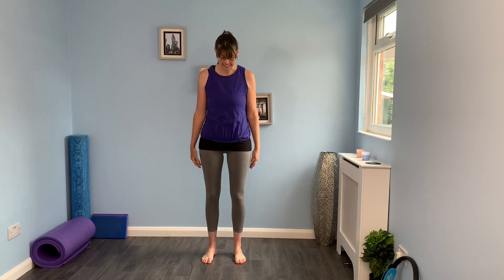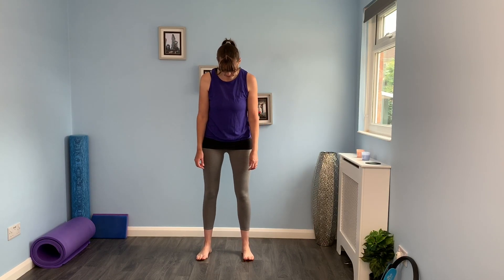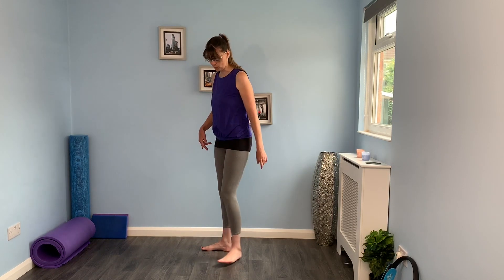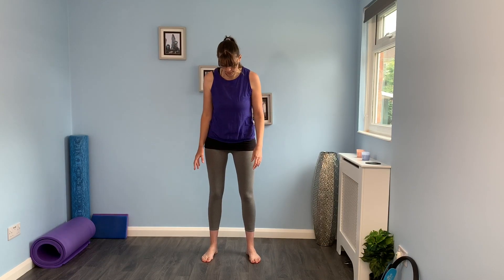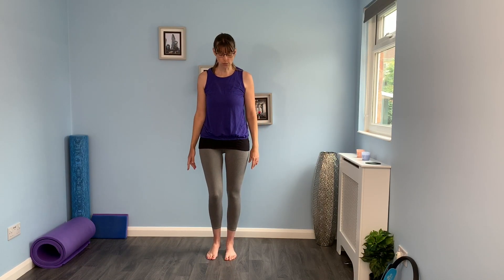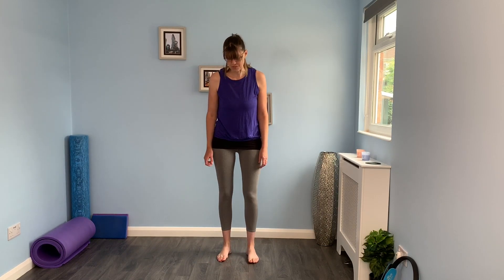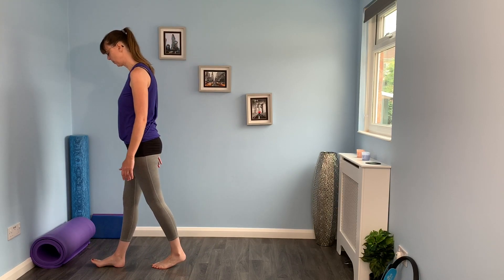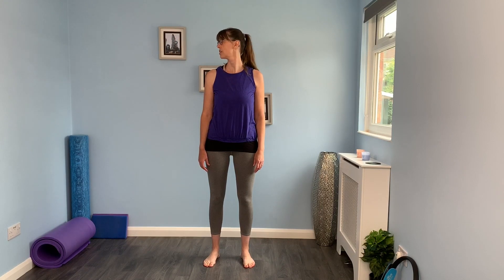Pilates for Beginners - Balance Exercises to Fit into Your Day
We get lots of information about our environment from our senses, from our inner ear and eyes as well as from sensors in the skin, muscles and joints.

It's the brains job to make sense of all that information and then tell the muscles what to do to keep us standing up :)

Always work at your own level and build up gradually, it's a fine line between testing our balance and falling over!

I’m Zoe, a Physiotherapist and Pilates Instructor and I'm on a mission to help women, approaching midlife and beyond, manage pain and get back into exercise by teaching simple strategies and exercises to feel fitter, stronger and improve health and wellbeing.

If that sounds like something you need and you want to learn the simple exercises you can build into your everyday life, then sign up for my newsletter and let me help you get started :)

Important Information Always work at your own level and never force the movements. Make sure you read and understand this medical disclaimer before interacting or taking part in ANY content.

It is highly recommended that you discuss with your GP, Doctor or Health Professional prior to commencing any new exercise programme.

Our YouTube Channel contains general medical, health and fitness information.

The medical, health and fitness information is not advice and should not be treated as such.
The medical, health and fitness information on our YouTube Channel is provided without any representations or warranties, express or implied.

Without limiting the scope of the above, we do not warrant or represent that the medical, health and fitness information on this YouTube Channel:

You acknowledge that all exercise involves a risk of personal injury, including a small risk of serious injury or death, and you agree that you are responsible for your health and well-being in relation to any exercise programme that you may undertake, whether or not such exercise programme uses the health and fitness information published on our YouTube Channel.

Do not undertake any of the content provided by us, if any of the following applies to you:

A Doctor or other Healthcare Professional has ever informed you that you should refrain from exercising or undertaking Pilates or Mindfulness for any reason.

A Doctor or other Healthcare Professional has ever informed you that you have a heart condition or that you should only exercise under direct supervision of a Doctor or other Healthcare Professional.
You are suffering from uncontrolled high blood pressure or low blood pressure. You are suffering from any undiagnosed pain or are generally feeling unwell.

You have undergone any surgery in the past 6 months or have any injuries. Please discuss starting Pilates with your consultant or Healthcare Professional and gain their permission, before attempting any exercises.

You have any joint or muscular issues that maybe aggravated by exercise. You are pregnant, breastfeeding or lactating.

You are under the influence of Illegal Drugs and or alcohol

This is not an exhaustive list and you acknowledge and understand that any physical exercise can expose the risk of serious injury.

We strongly advise that if you are unsure if Pilates is suitable for you, you seek medical advice before taking part in any classes or content.

If you have any medical conditions, health problems, injuries or special needs please be aware that certain classes may not be suitable for you.

If you suffer from any medical or physical condition or disability, you should not take any changes to your diet, nutrition, lifestyle, activities or exercise programmes based on the medical, health and fitness information published on our YouTube Channel without first consulting your doctor or another suitably qualified professional in person.

You must not rely on the information on our YouTube Channel as an alternative to medical advice from your doctor or other professional healthcare provider.

If you think you may be suffering from any medical condition, you should seek immediate medical attention. You should never delay seeking medical advice, disregard medical advice or discontinue medical treatment because of information on our YouTube Channel.

You acknowledge that, because of the limited nature of communication through our YouTube Channel’s interactive features, any assistance you may receive using any such features is likely to be incomplete and may even be misleading.